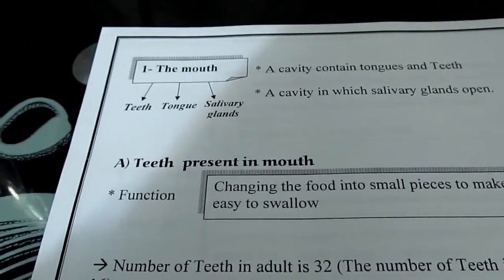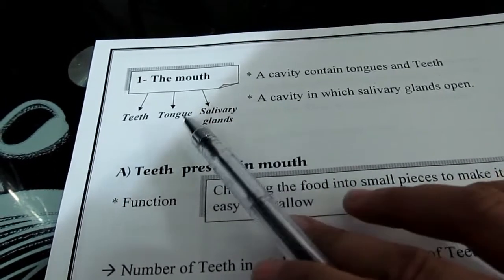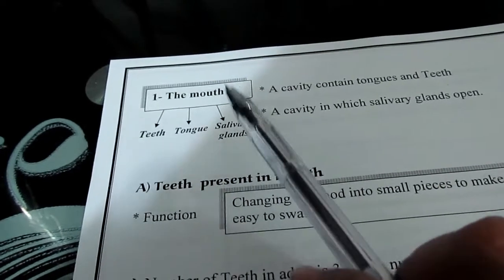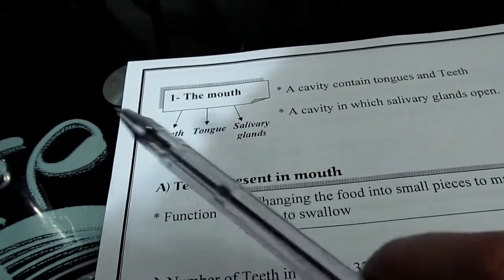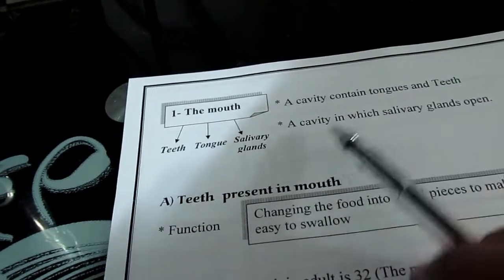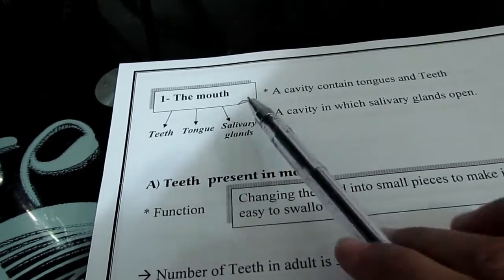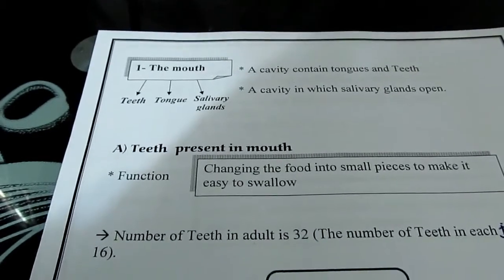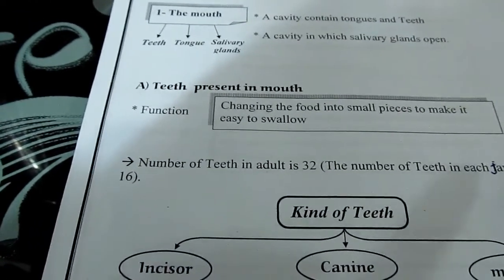Prim 4 unit 1 lesson 1D Mrs Rania